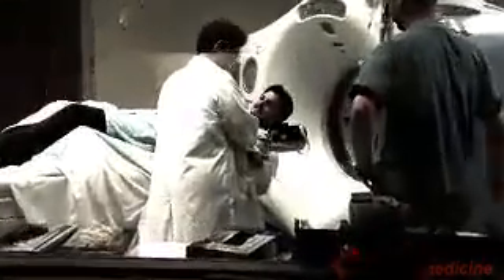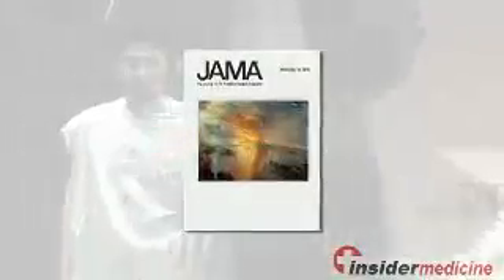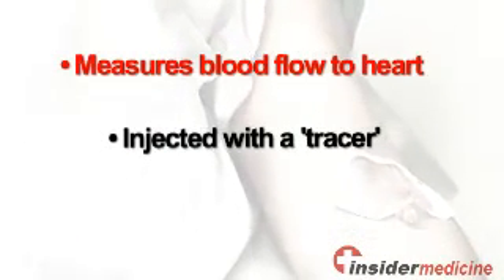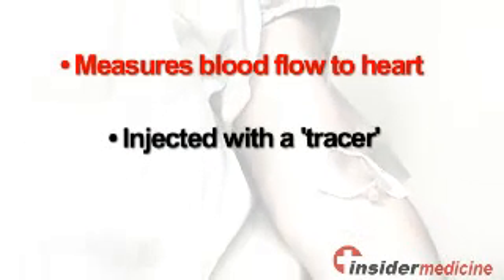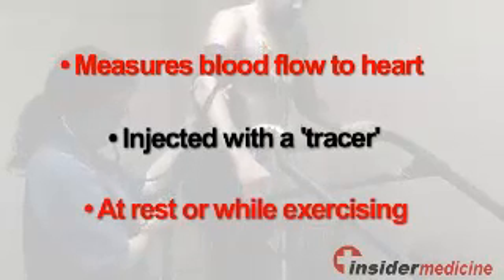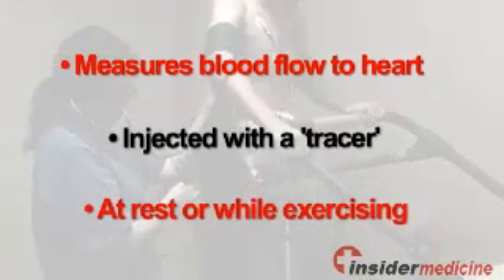Insidermedicine In Depth - November 16, 2010 - Magnetic Perfusion Imaging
ndividuals who undergo a diagnostic cardiac imaging test known as myocardial perfusion imaging, or MPI, usually have this test several times and also undergo other tests that expose them to radiation, according to research published in the Journal of the American Medical Association.

Here is some information about MPI:

•       It is a non-invasive nuclear medicine imaging test used to measure blood flow to the heart

•       It involves injecting patients with a radioactive substance, called a tracer, that is taken up by the portion of the heart muscle receiving good blood flow

•       It can be performed at rest or while exercising

Researchers from Columbia University Medical Center examined the medical records of over 1,000 patients who underwent MPI at their center in early 2006. The investigators counted how many procedures these patients underwent between 1988 and 2008 that involved exposure to radiation, estimating how much radiation they were exposed to overall.

On average, the patients underwent about 15 procedures that exposed them to radiation, including four procedures in which the dose of radiation was quite high. Nearly one-third of the patients were exposed to an overall radiation dose over 100 mSv. More than a third of the patients underwent multiple MPIs, and in these patients the cumulative dose of radiation they were exposed to was 121 mSv. Radiation doses were higher for men and white patients, and those with known cardiac disease or symptoms of the condition were more likely to undergo repeat MPIs.

Today's research highlights the need to consider both pros and cons, including radiation dose, when choosing certain medical procedures, especially when they are likely to be repeated